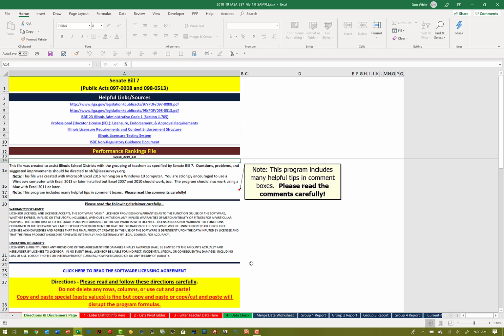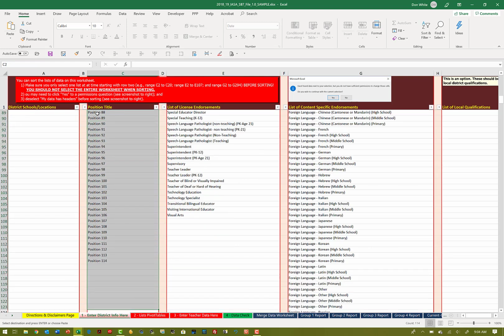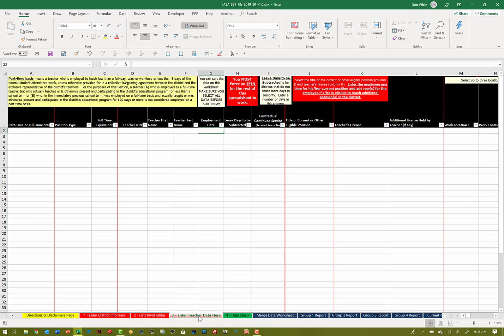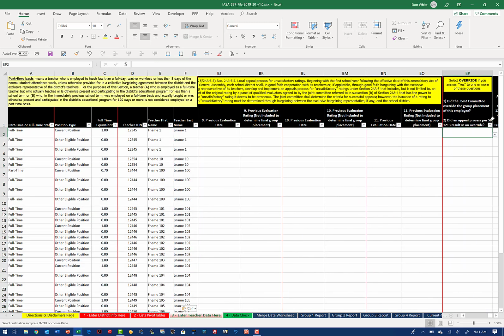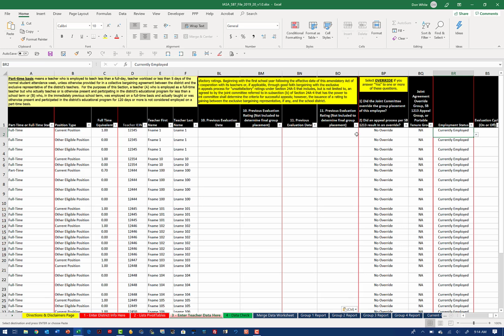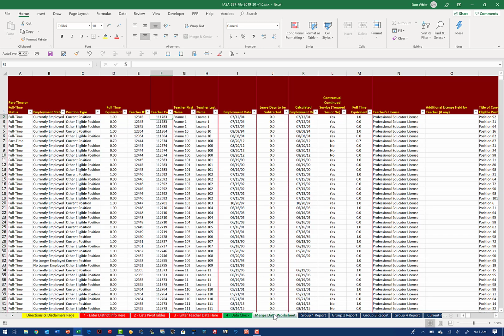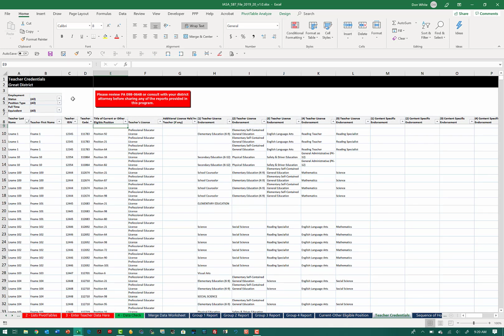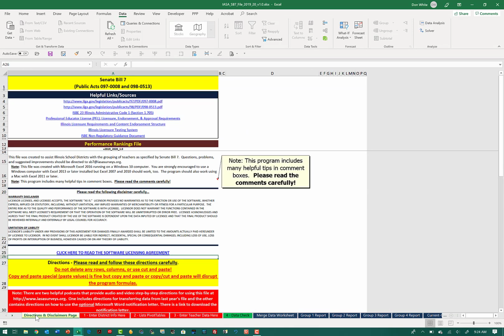SB7_File_Move_Data